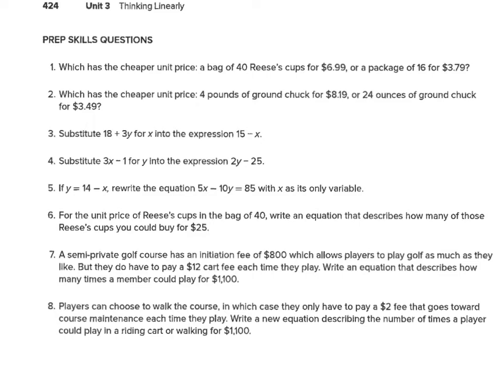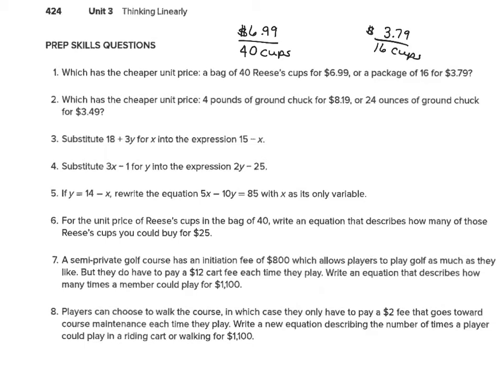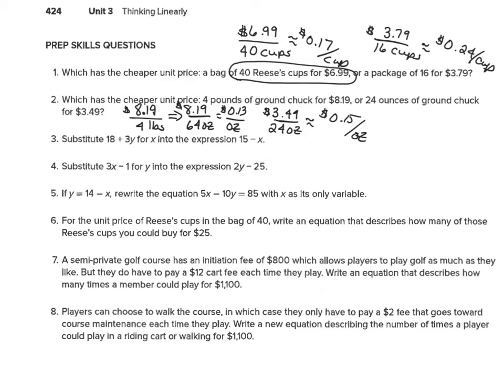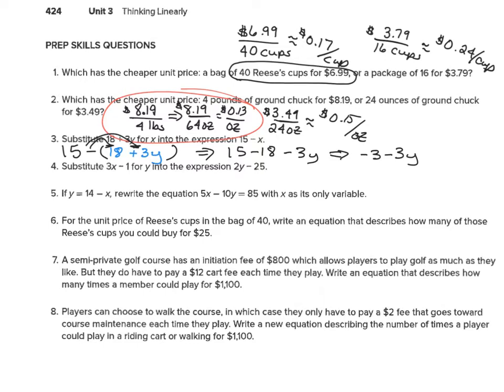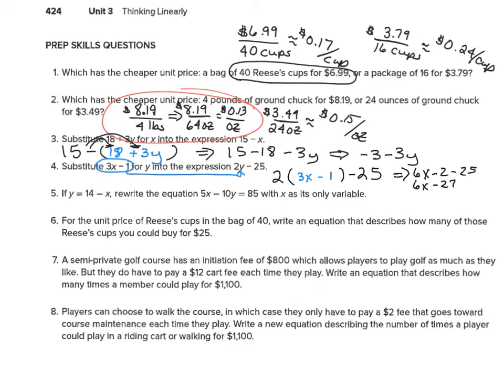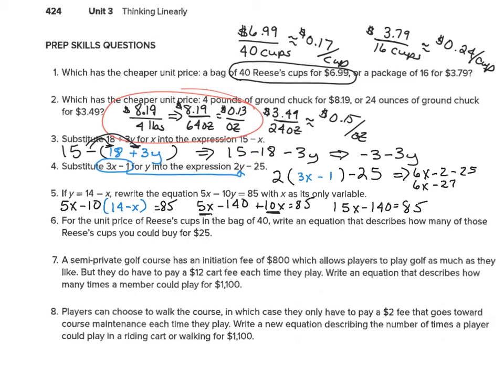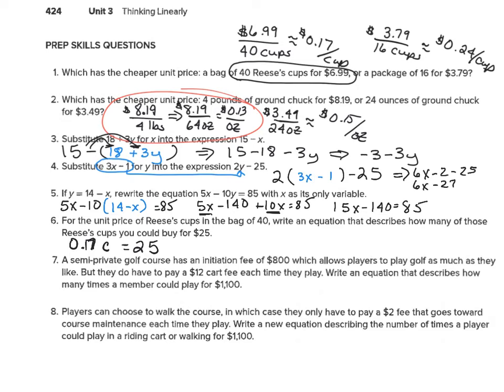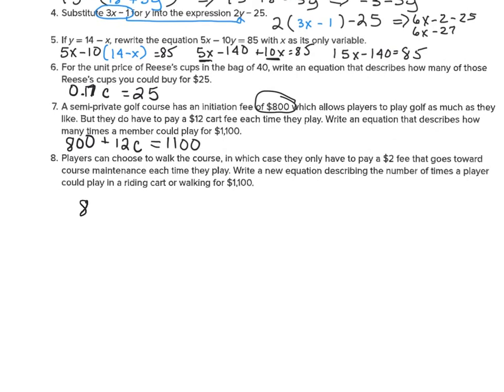Prep for 3-10, p. 424, 1-8